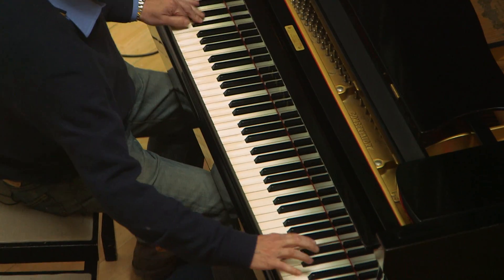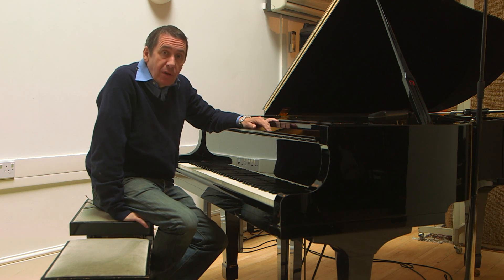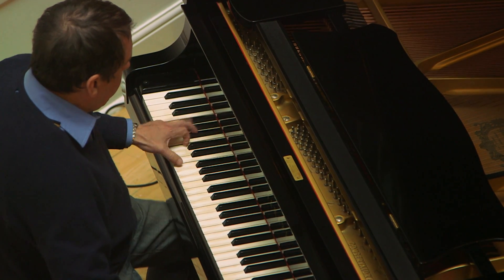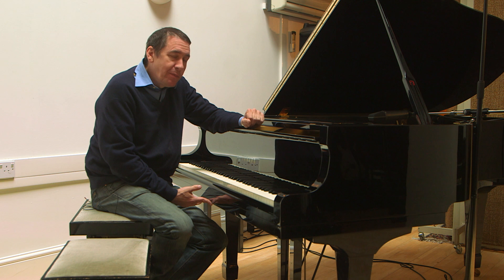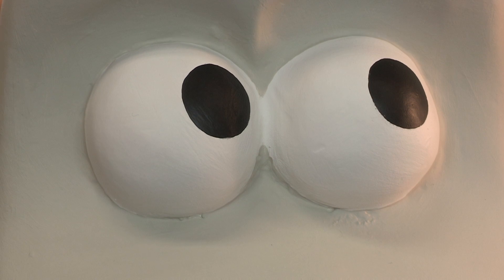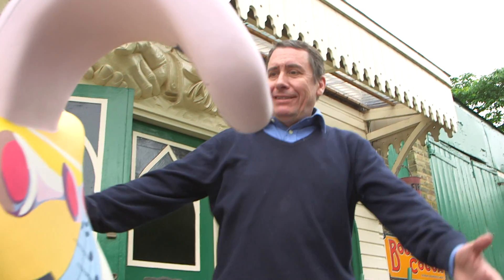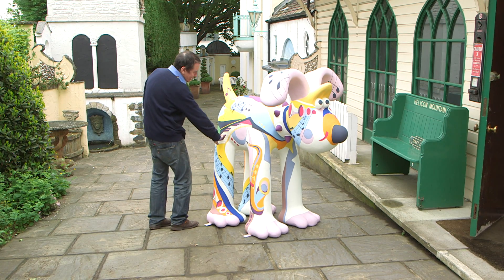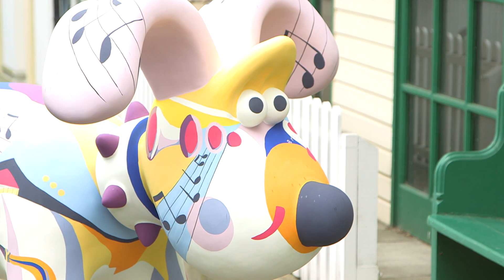'Bumble Boogie' Gromit by Jools Holland: Behind the Scenes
Jools Holland OBE DL is a composer, pianist, bandleader and broadcaster. Here, Jools talks about the inspiration for his 'Bumble Boogie' musical piece, created for The Grand Appeal's and Aardman Animations' Gromit Unleashed project.

Gromit Unleashed was a public arts trail which saw 80 giant Gromit sculptures decorate Bristol's streets in summer 2013 to raise funds for Bristol Children's Hospital. The Gromits were then auctioned in aid of The Grand Appeal, the Bristol Children's Hospital Charity, raising over £2.35 million.

The Bumble Boogie design was created by artist Sarah-Jane Richards.

Thank you to Icon Films for creating this film!